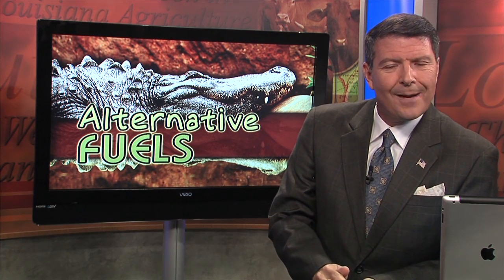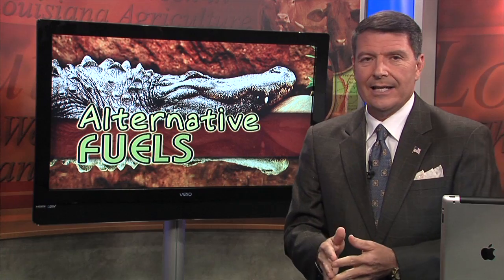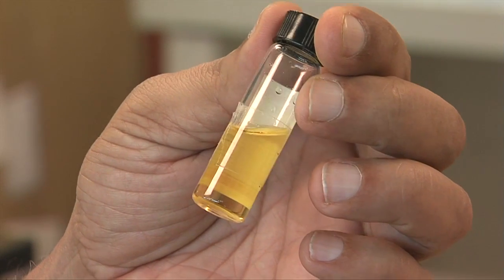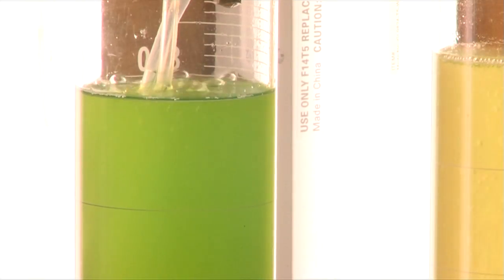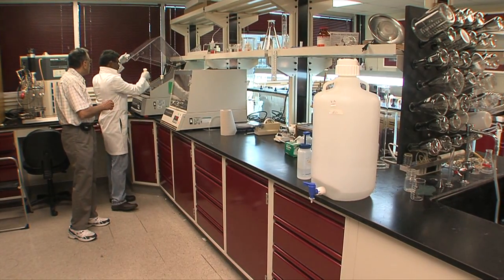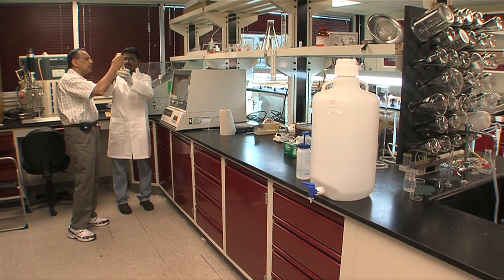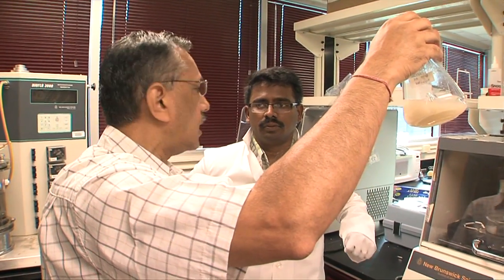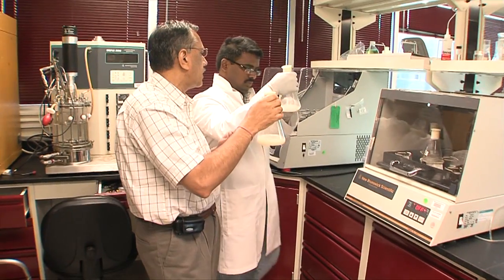Alternative Fuels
This Week in Louisiana Agriculture's Michael Danna explains how ULL researchers are turning alligator fat into a renewable resource for biofuels.